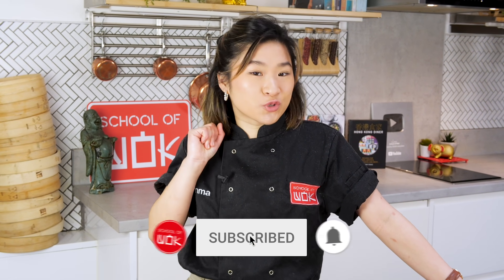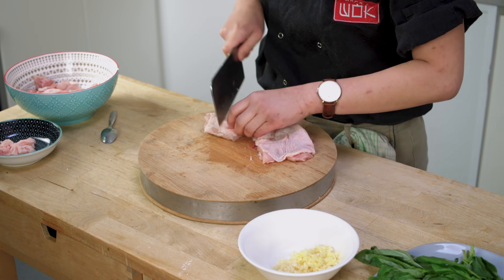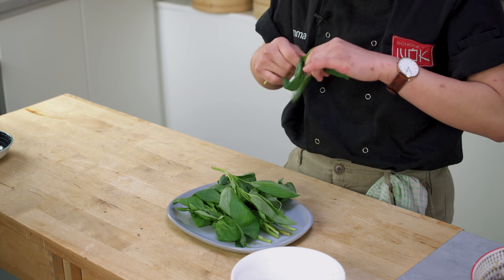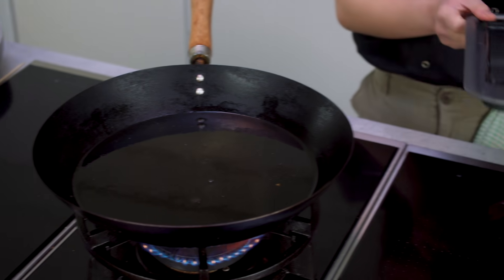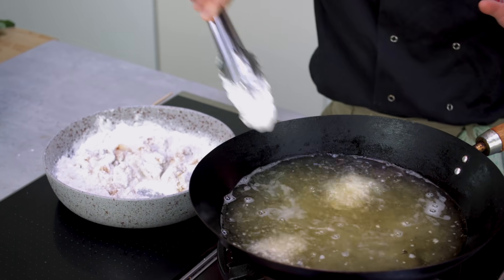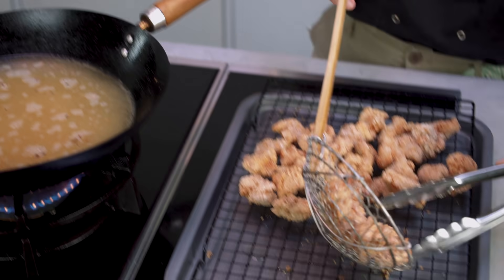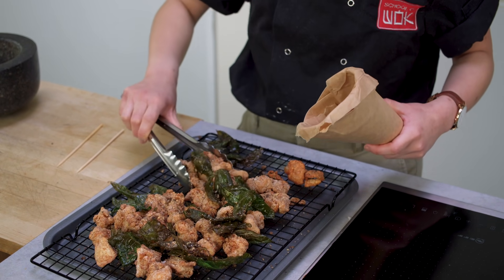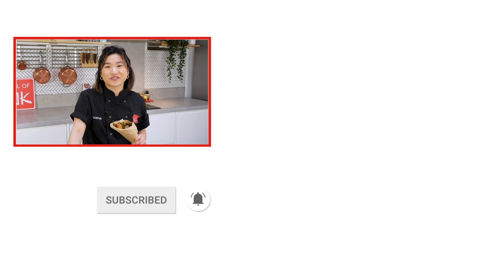Emma Makes Taiwanese Popcorn Chicken (Yan Su Ji)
For this today's flavourfriday Emma is paying homage to a Taiwanese street food classic. This dish has it all, with crunchy double fried pieces of chicken, fragrant basil and crispy chicken skin

- Emma Makes Taiwanese Popcorn Chicken | Flavour Fridays -